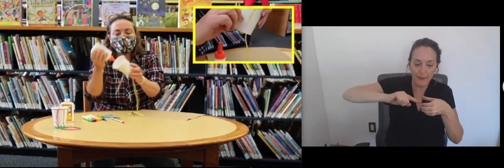El Balero Craft Tutorial for El día de los niños/El día de los libros ASL & English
Miss Susan shows us how to make our Balero Take-And-Make craft kits available at Curbside Pickup in celebration of Children’s Day/Children’s Book Day, El día de los niños/El día de los libros.

A big thanks to Julie from the New Mexico School for the Deaf for signing and translating the videos into Spanish!

The Santa Fe Public Library celebrates 25 years of Día and promote families reading together by distributing craft kits and bilingual books to Santa Fe children.

Kits and books will be available starting Tuesday, April 27 and can be picked up during curbside pickup hours (noon-5:30 p.m.) on April 27, 28, 29, and May 1 (while supplies last).

Join us for a special Día storytime with Mr. Walter on Friday, April 30 at 9:30 a.m. as he reads books by Día founder Pat Mora.